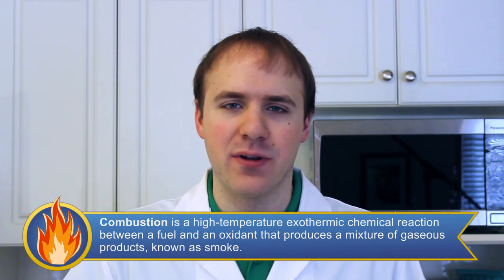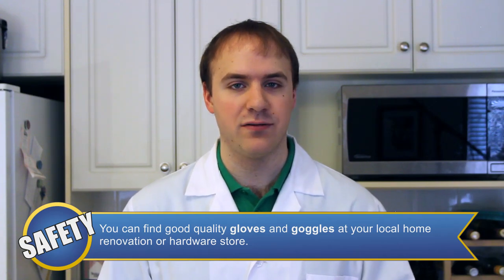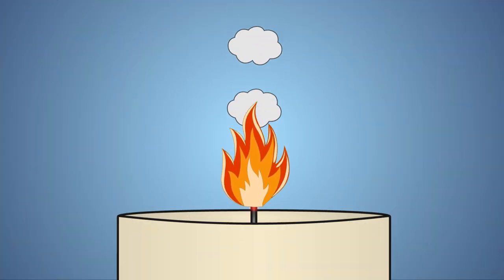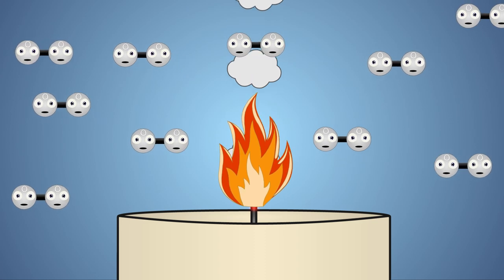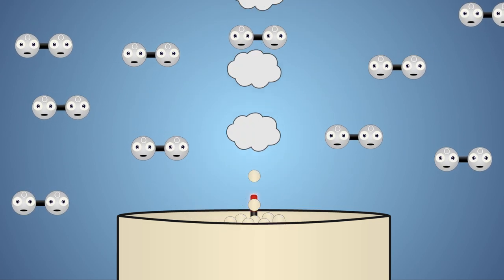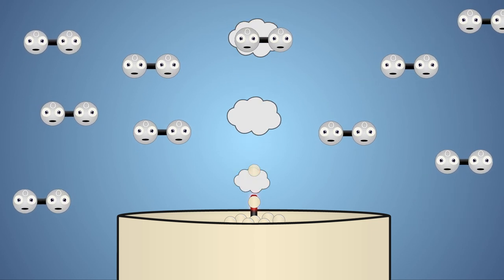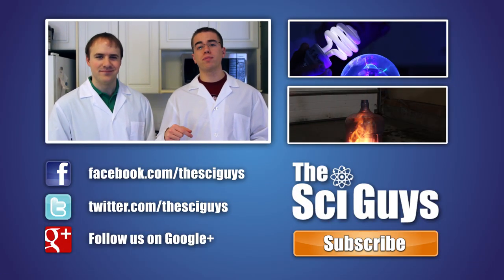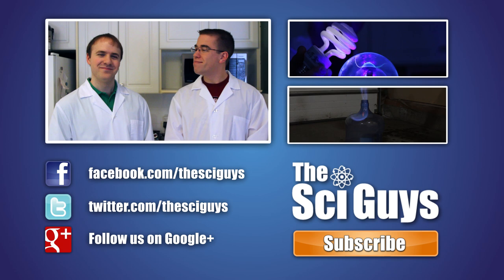The Sci Guys: Science at Home - SE3 - EP2: Magic Traveling Flame - Relight a Candle Using Its Smoke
Welcome to episode two, season three of science at home. In this episode we explore the magic traveling flame and learn how to relight a candle using its smoke trail.The smoke from a candle contains vaporized candle wax and when a flame is introduced to the smoke, the magic of the traveling flame occurs. The flame follows the candle wax filled smoke trail back to the wick, relighting it. At the end of this video you will be able to explain the Magic Traveling flame and why you can relight a candle through its smoke trail and what the products of combustion are.

Equipment and Ingredients:
    Candle
    Matches
    Square of Aluminum Foil
    Gloves
    Goggles